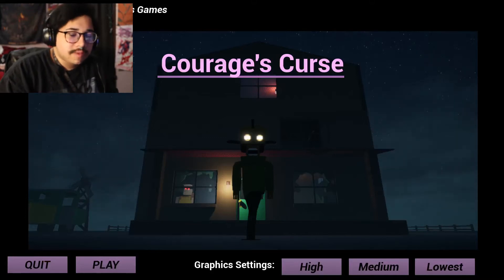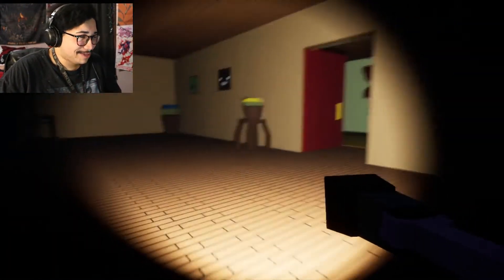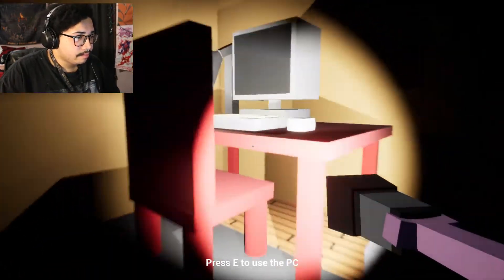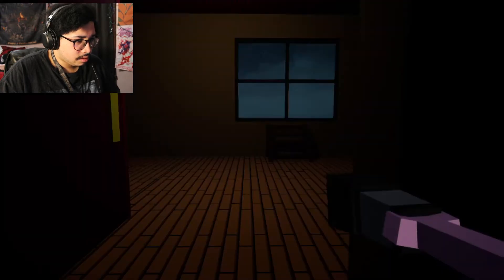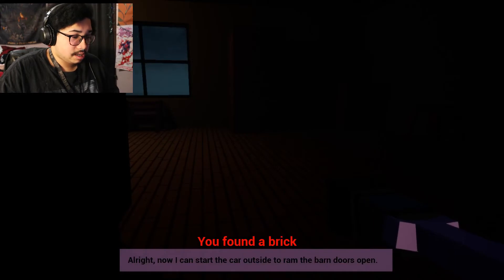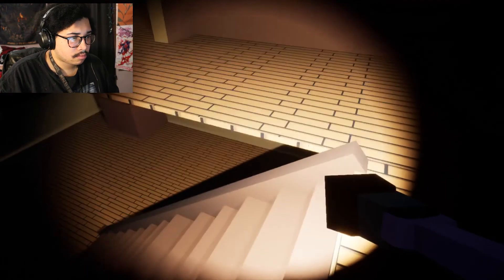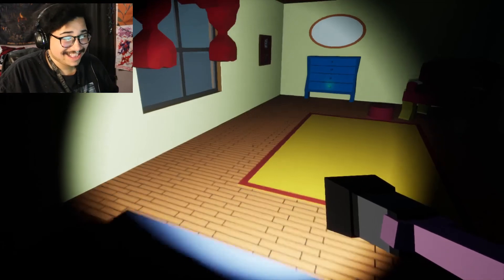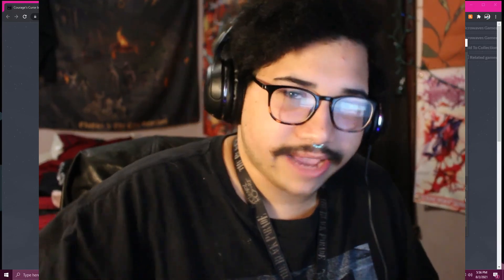Courage's Curse But I Just Give Up